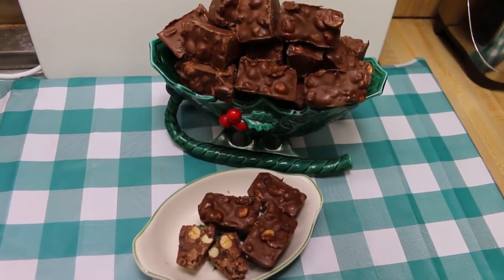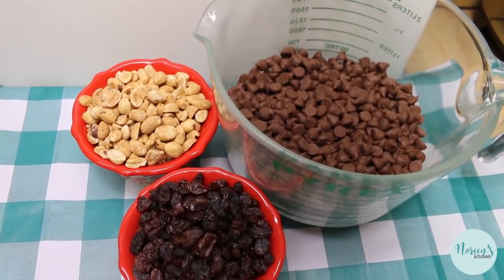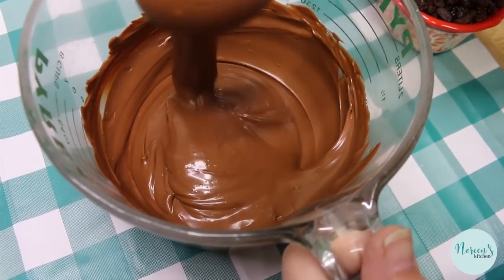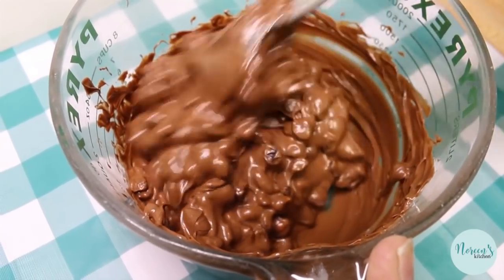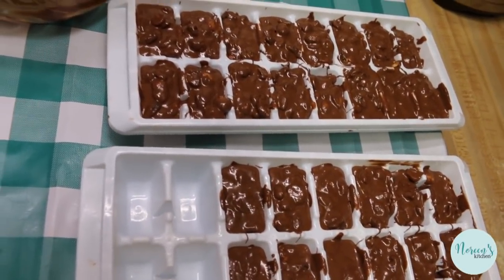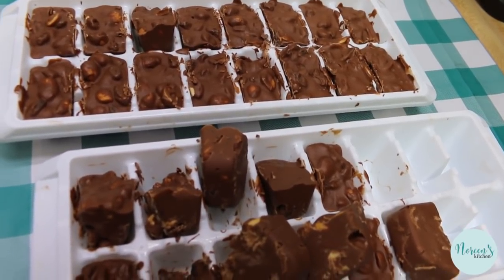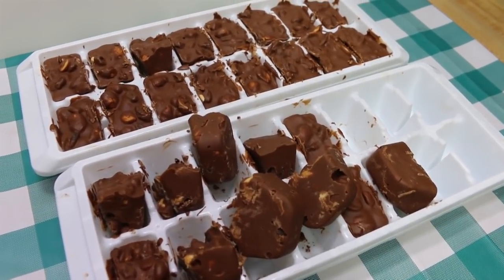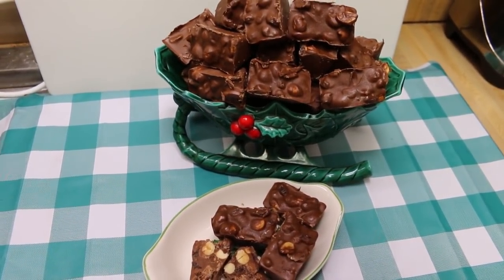HOMEMADE CHUNKY BARS!! RETRO CANDY FAVORITE!!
Today we are going retro!  When Rick and I were kids, our favorite candy bar was the good old, Chunky bar!  One big square of chocolate that was divided into four smaller squares full of salted, roasted peanuts and raisins.  You could get them with just peanuts, just raisins or with both and while you can still find Chunky candy bars today, they are just not the same as when we were kids.  My guess would be the original company changing hands more than once, switching to substandard ingredients to save the bottom line and increase profit and all the same reasons everything is different than when we were children.  Today we make our own!  I know you will love them.  Come take a trip down memory lane, just in time to share the love this holiday season!

These start off simple and just get easier!  I am using some milk chocolate chips, dry roasted, salted peanuts and regular, run of the mill raisins.  Melt the chocolate and toss in the nuts and raisins.  Stir well and then spoon into ice cube trays.  You can, alternatively use a silicone mold intended for brownie bites, but I wanted to keep this really simple and super affordable.  I didn't want anyone to think they absolutely needed to purchase anything special to make these delicious morsels.  Heck, you don't need molds at all!  simply scoop onto a cookie sheet and allow to set up then you have some delicious, fruit and nut clusters ready to give and share!

These are wonderful, they taste just like we remember and we will be giving these away in our treat boxes this year.  I hope you will consider giving these a try for the holidays or anytime!

Happy Eating!

***MAILING ADDRESS
Noreen's Kitchen